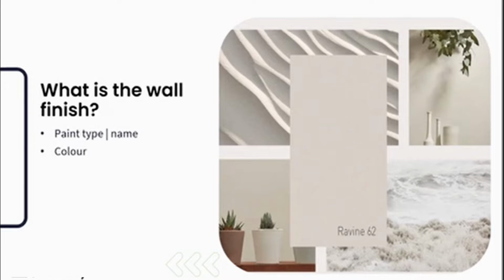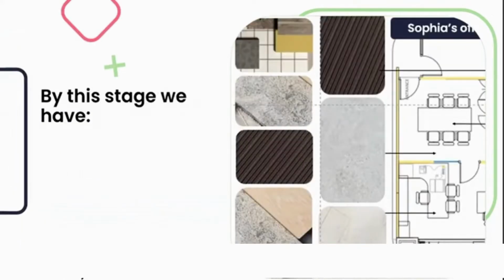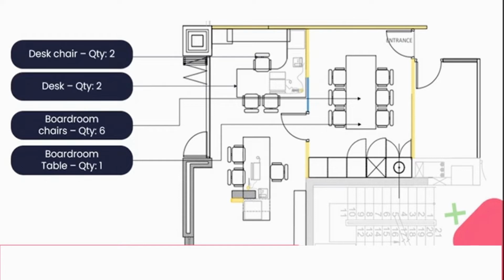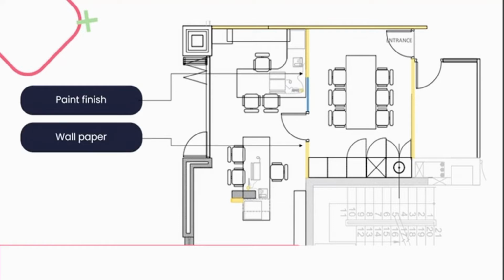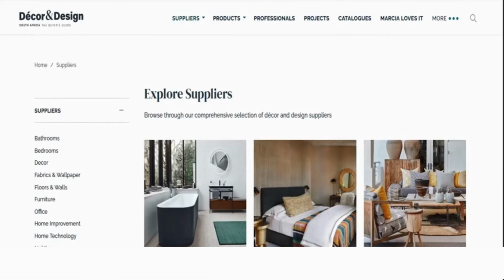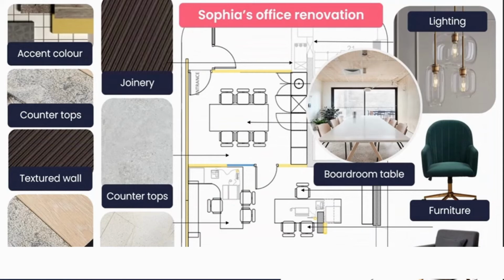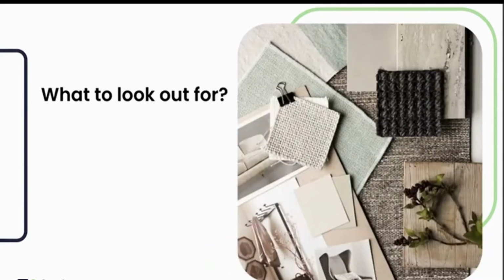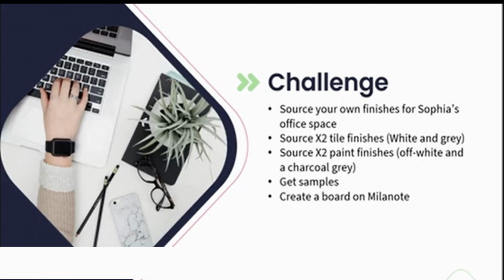Interior Design: : Lesson -14 Complete Course